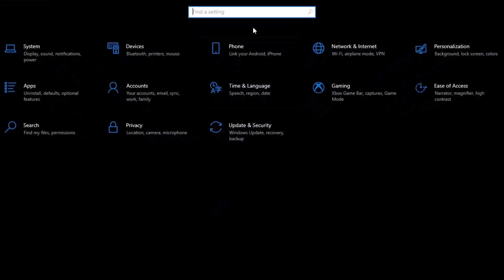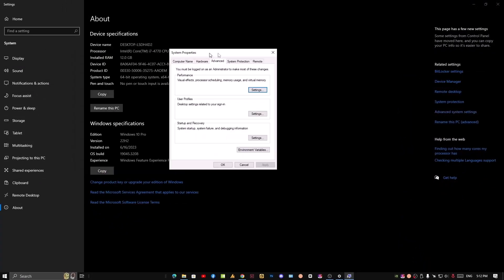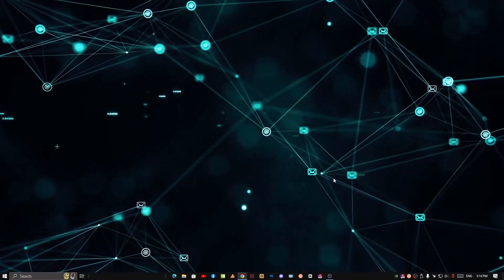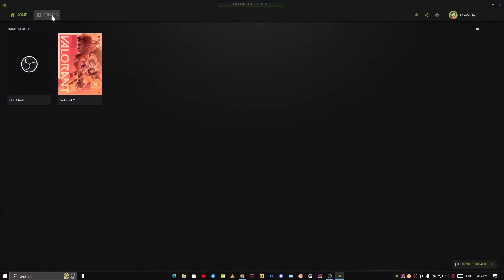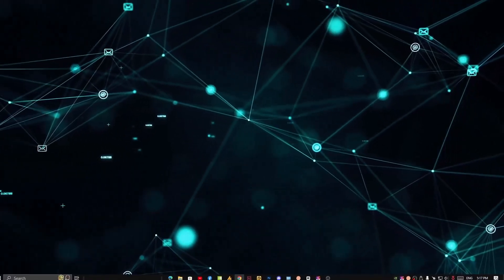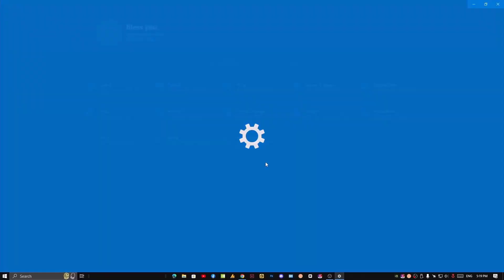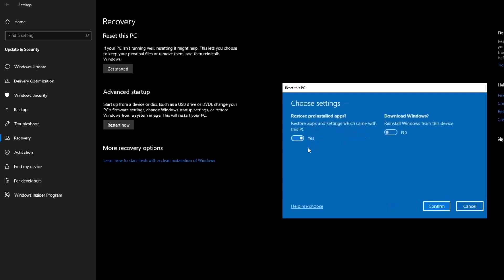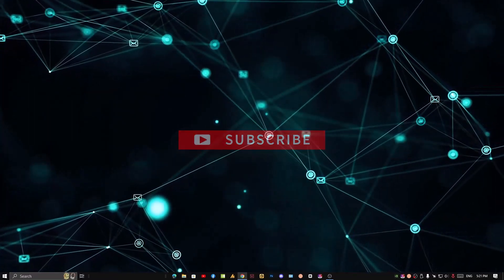8 ways to fix slow boot times in windows 10/11 - Windows Fixer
8 Ways to Fix Slow Boot Times in Windows 10
Experiencing slow boot/startup times in Windows 10? Here are several useful tips and tricks to fix a slow startup on your PC.

One of the most frustrating Windows issues is slow startup speed. When Windows takes forever to boot, you'll dread turning on or rebooting your computer.Thankfully, slow booting is a solvable issue. We'll show you the most common fixes for slow startup problems in Windows 10.
1. Disable Fast Startup
2. Adjust Paging File Settings
3. Turn Off the Linux Subsystem
4. Update Graphics Drivers
5. Disable Some Startup Programs
6. Run an SFC Scan
7. If All Else Fails, Perform a Reset
8. Upgrade Your Storage Drive

Slow Booting in Windows 10, Begone
Hopefully, applying one or all of these fixes worked for you. Slow startup times are a huge pain, but you thankfully have options to combat this. If nothing else works, hold out for the next major Windows 10 release, which should hopefully clear up the issue. Alternatively, consider updating to Windows 11.

In case your slowness persists well after booting, you should be aware of other ways to make your Windows PC faster, too.